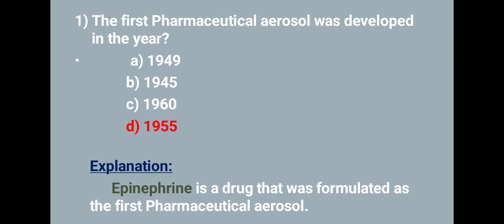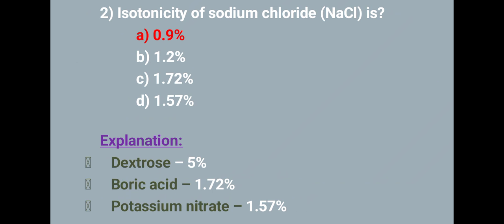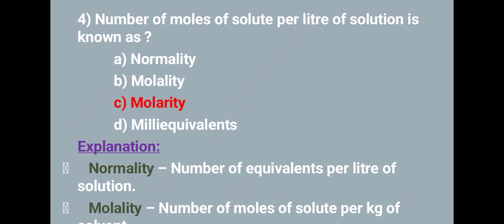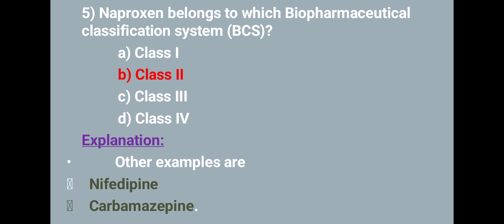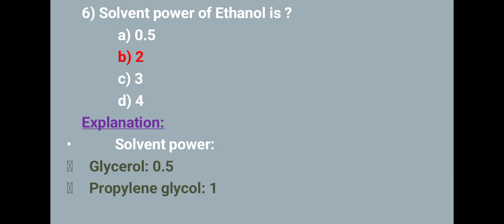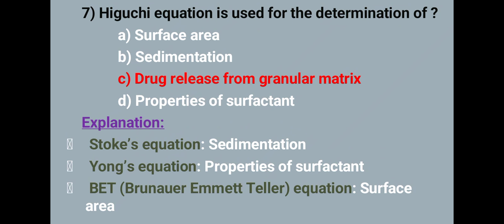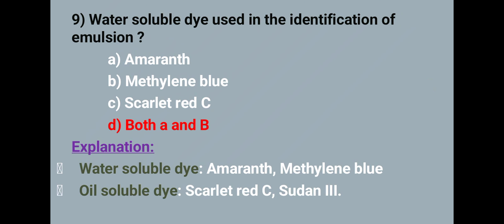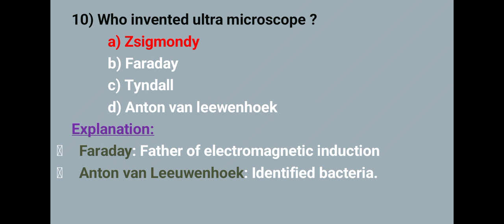MRB PHARMACIST IMPORTANT MCQ'S - PHARMACEUTICS - PART I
This video contains some important MCQ's in Pharmaceutics subject.